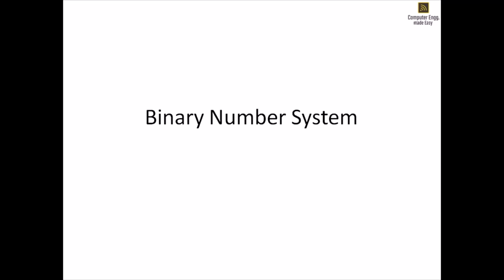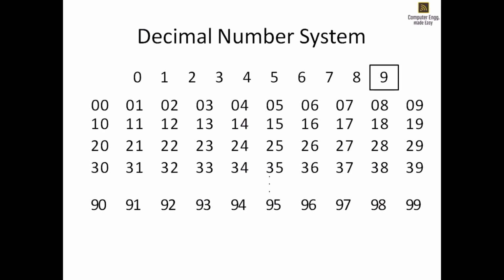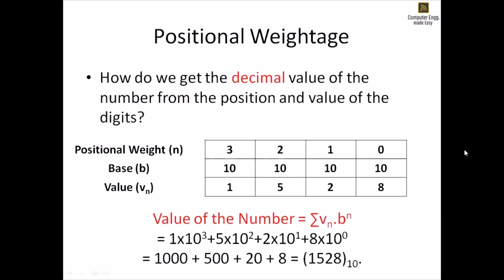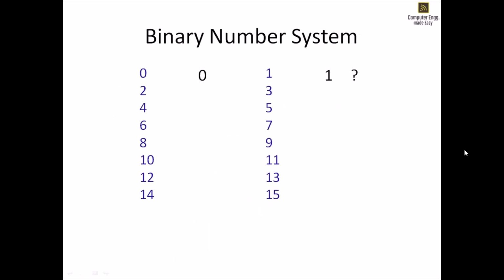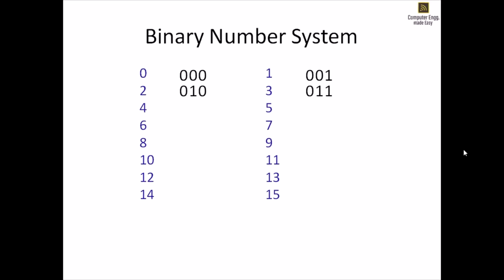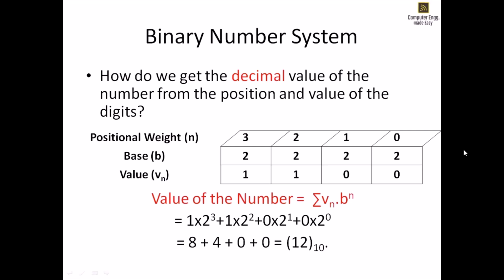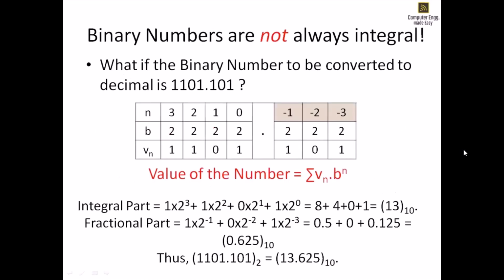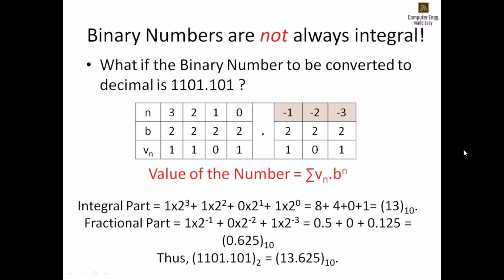Binary to Decimal Conversion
In this video I have discussed a super easy way in which you can easily convert a binary number to a decimal number. Since this is a new channel your likes, shares, comments and subscription are going to be our motivation in uploading further videos. If you want to see our video on Decimal to Binary Conversion, here is our link: